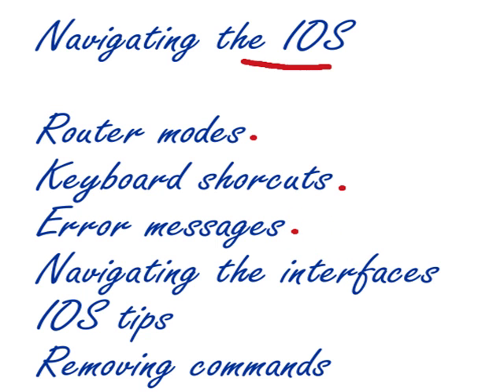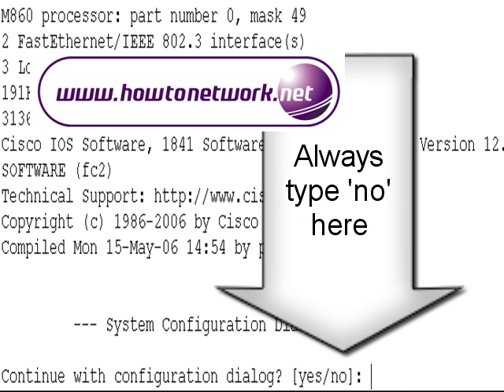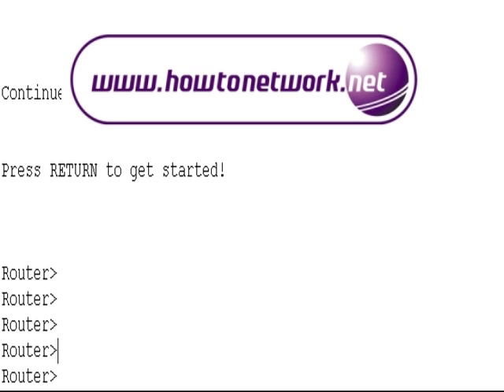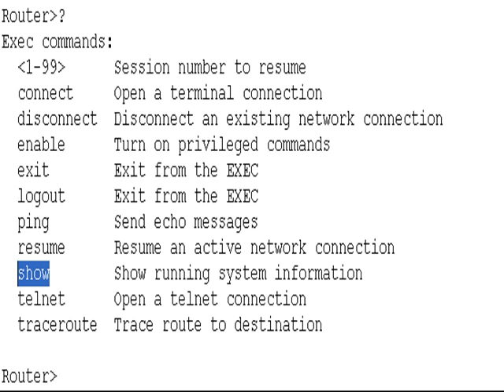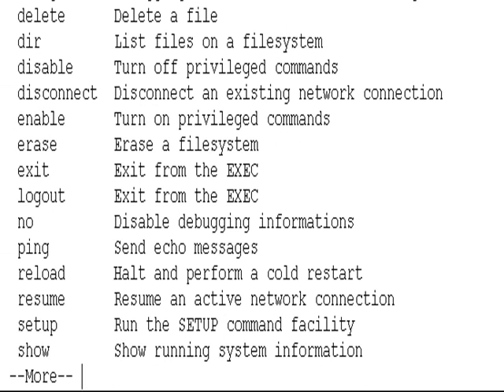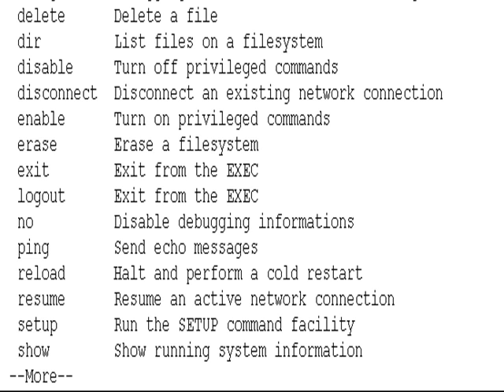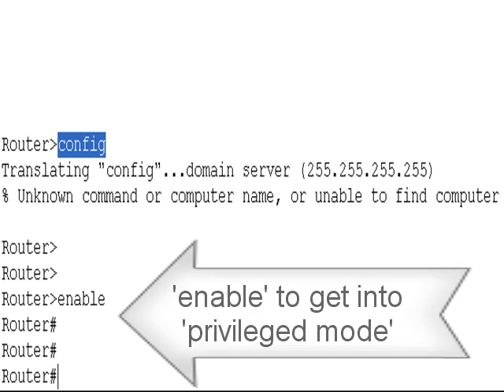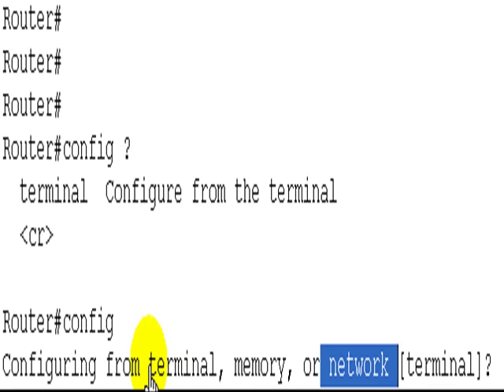Cisco CCNA - Beginners Guide to Cisco IOS